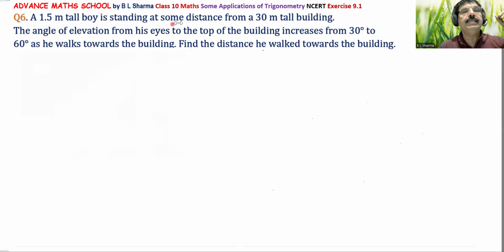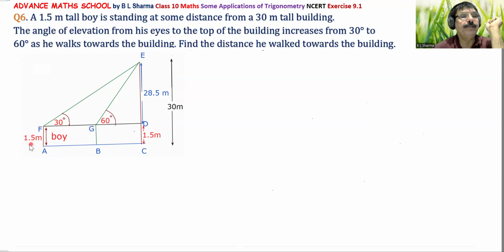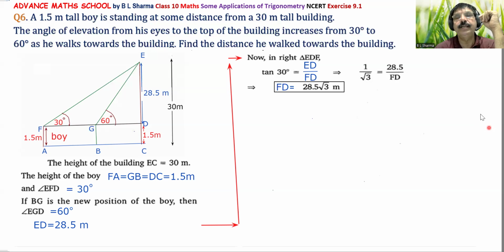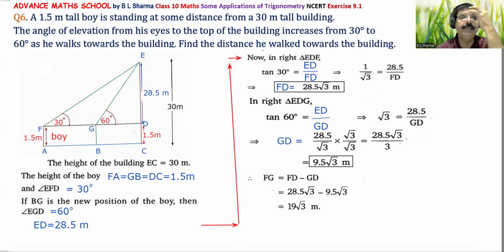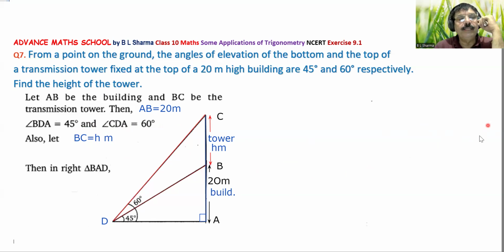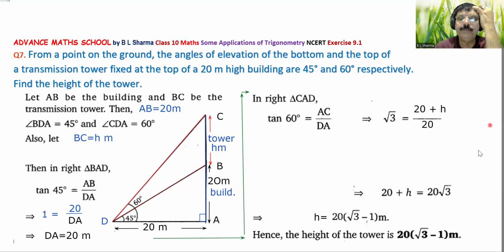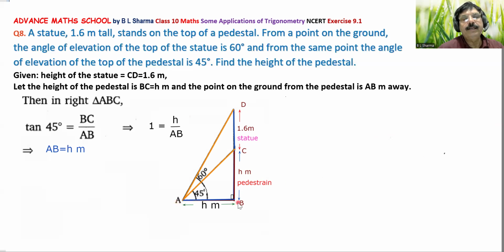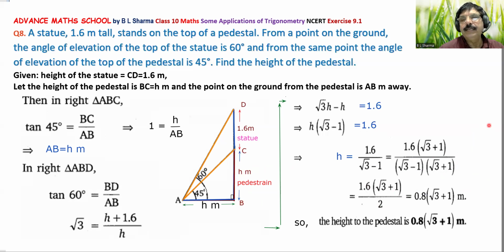Class 10 Maths | Chapter 9 Some Applications of Trigonometry | NCERT Exercise 9.1 Q6 TO Q8 I 2025-26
In this video, we will learn Class 10 Maths Chapter 9 – Some Applications of Trigonometry (Exercise 9.1) from the NCERT textbook in a clear and easy-to-understand way.

We will solve all questions of Exercise 9.1 step-by-step and understand how to apply trigonometric ratios to find the height and distance of objects — one of the most interesting and practical applications of trigonometry!

This video is perfect for CBSE Class 10 students, Rajasthan Board, and other state boards following the NCERT syllabus. Whether you’re preparing for exams or just revising, this video will help you gain full marks in this chapter.

👉 Topics Covered:

Introduction to Applications of Trigonometry

Step-by-step NCERT Exercise 9.1 Solutions

📘 Useful For:

CBSE 2025-26 CBSE RAJASTHAN BOARD,ALL BOARDS Board Exams

Competitive & Olympiad Preparation